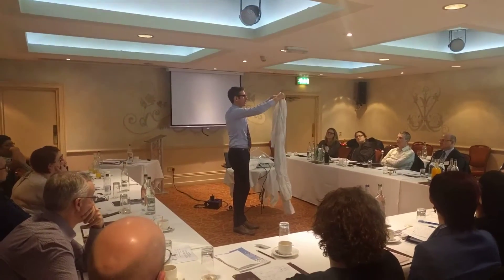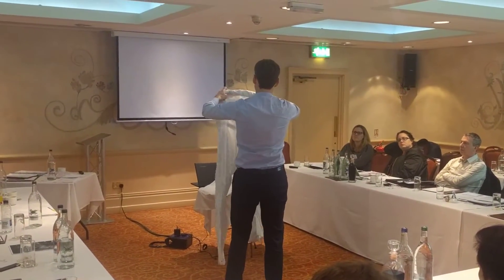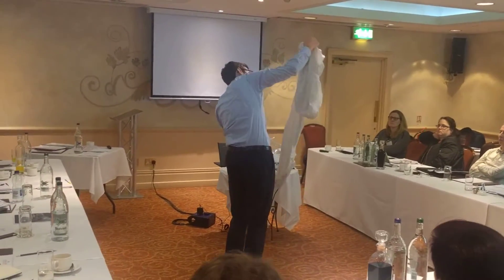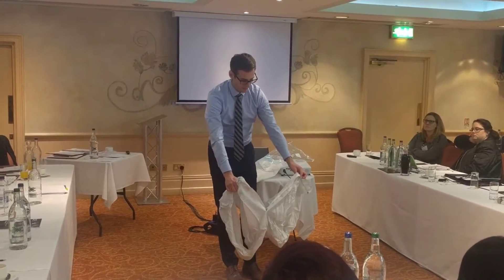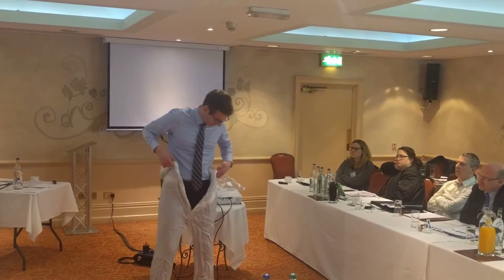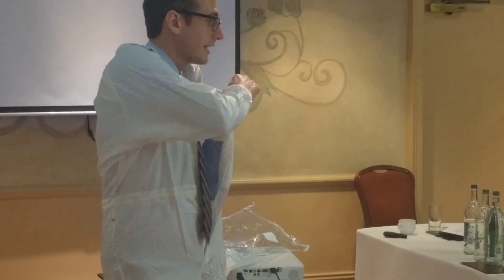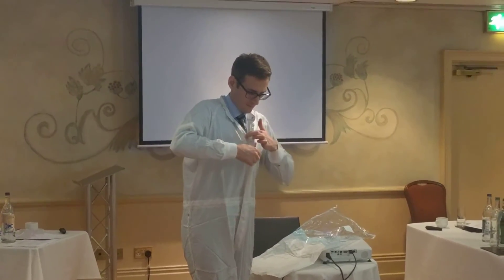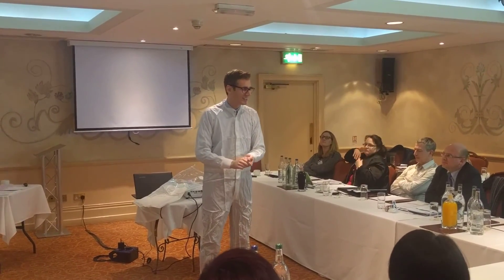Best cleanroom gowning #2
Practical workshop on good cleanroom gowning from Simon Fiala – Key Account Manager, COMPREI Reinraum. This focuses on technique # 2 (see the first video for an alternative technique).